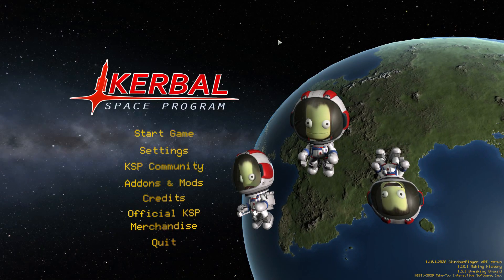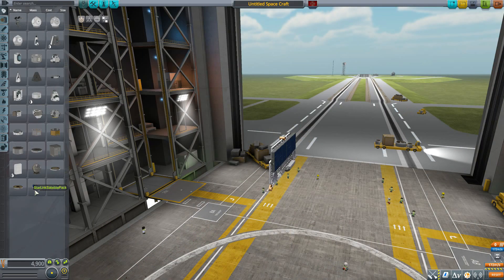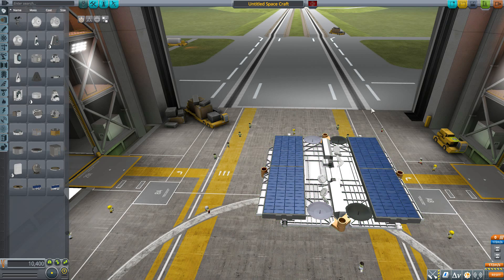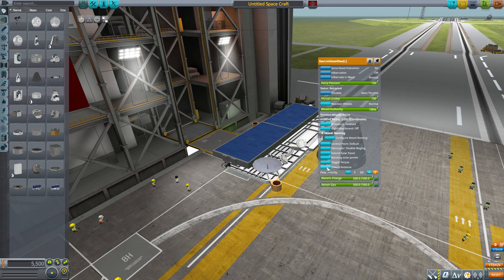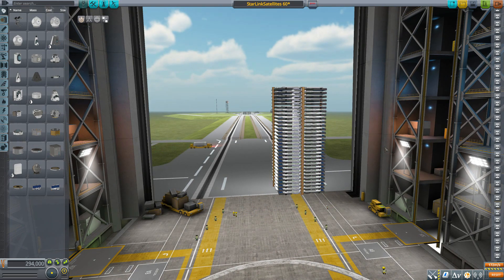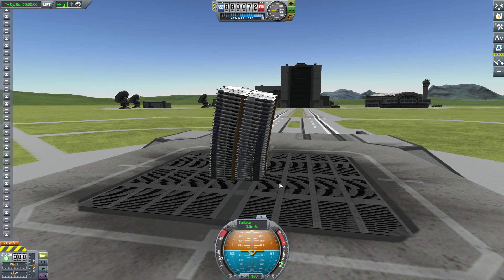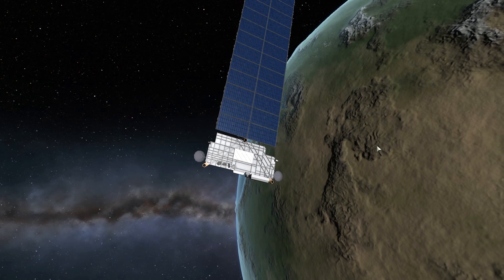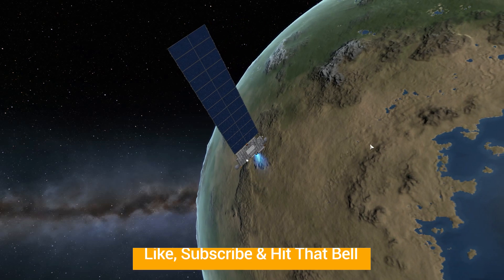KSP Mods - StarLink Satellite Pack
In this episode I take a look at the StarLink Satellite Pack mod which adds into the game the StarLink Satellite.